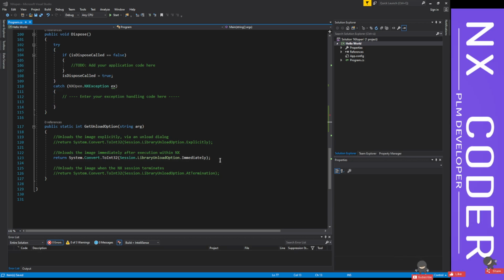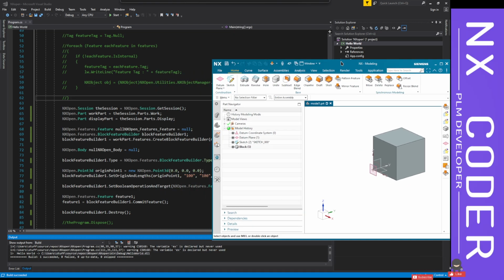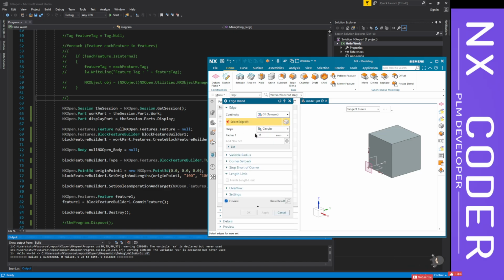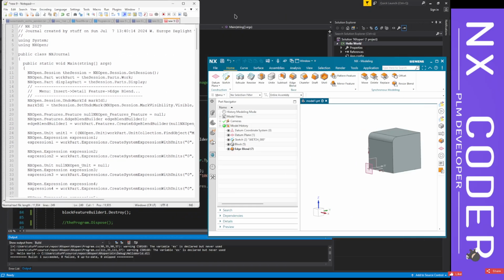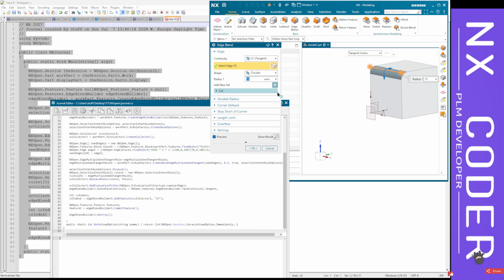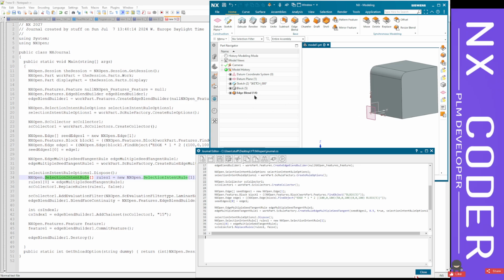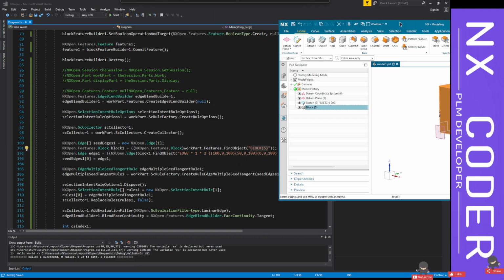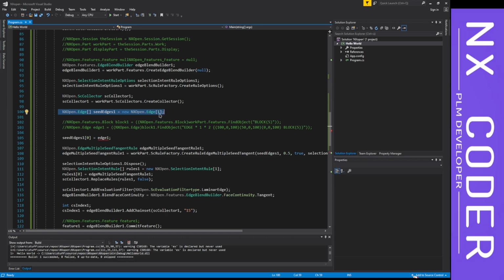CLASS 10 .1 :🚀 NXOpen C# Tutorial: How to Create Edge Blend (3-Part Series) 🎥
Welcome to our comprehensive NXOpen C# tutorial series! In this three-part video series, we will guide you through the process of creating edge blends in NX using C#. Whether you're a beginner or looking to refine your skills, these tutorials will provide you with the knowledge and tools you need.

Part 1: Manual Edge Blend Creation and Journal Cleanup ✨
In the first part of our series, we'll cover:

Manual Edge Blend Creation:

Learn how to create edge blends manually in NX.
Understand the different variables and settings used in the EdgeBlendBuilder.
Recording and Cleaning Journal:

Discover how to record a journal in NX.
Learn tips and tricks for cleaning and optimizing your journal code for better readability and performance.
Creating a DLL:

Step-by-step guide on how to convert your clean journal code into a DLL for reuse.
Getting Edges from Features:

Understanding FindObject:

Explore how the FindObject method works in NX.
Learn why using FindObject can be problematic and should be avoided in many cases.
Alternatives to FindObject:

Discover reliable alternatives to FindObject for robust and error-free code.
Learn best practices for selecting and managing edges programmatically.

Techniques to retrieve edges from existing features in your model.
Single Edge Blend with Multiple Edge Selection:

Learn how to apply a single edge blend operation to multiple edges efficiently.

Stay tuned for Parts 2 and 3, where we will dive deeper into advanced topics such as creating more complex edge blends, automating edge blend operations, and integrating your code with other NXOpen features.